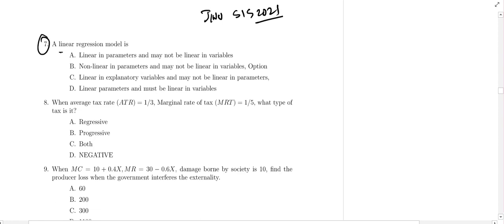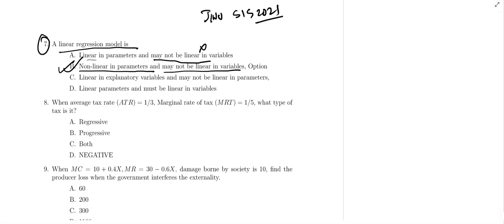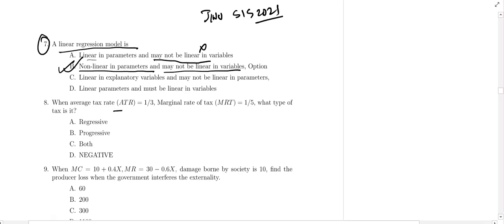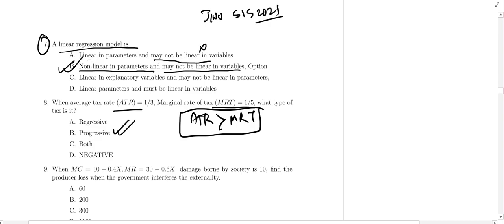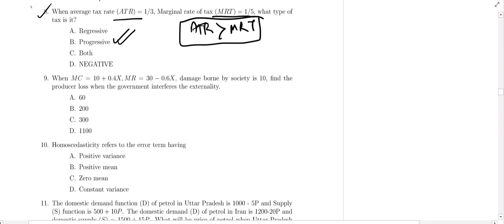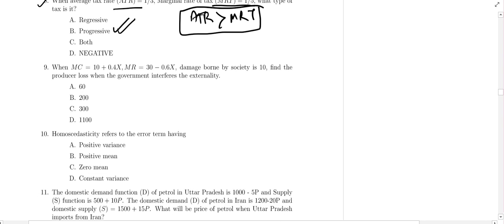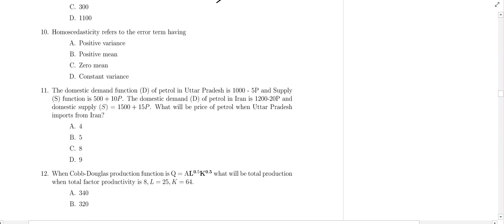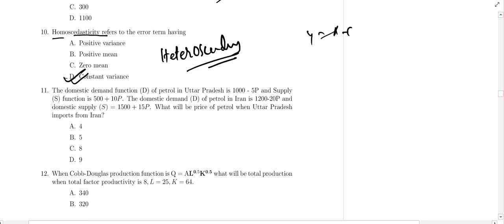JNU Preparation Strategy 2021 | JNU SIS | MA Economics Entrance | Q7,8,0 Solved | ISI MSQE,DSE,JNU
JNUEE 2021 Syllabus
As the candidates must have observed JNU has different schools which offers various courses. In other words, the schools are the umbrella term under which courses come for instance M.A., M.Sc., Ph.D.

Apart from JNUEE 2021 syllabus and exam pattern, candidates must have all round knowledge about JNUEE 2021 such as the important books or study material for preparation or what are the important tips which candidates have to keep in mind while preparing for JNUEE 2021.

JNUEE 2021 Exam Pattern
Candidates while preparing for JNUEE 2021 have another thing in their minds which is the exam pattern of the examination. The exam pattern of JNUEE 2021 varies from course to course. However, candidates can go through the syllabus of JNUEE 2021 mentioned above and have a idea about the type of questions which are asked in their paper:

Some common factors of the exam pattern are:

Mode of examination: The exam is conducted in the computer based test format (LAN based CBT).
Duration of the examination: The total duration of the exam is 3 hours
Type of Questions: In the exam candidates are asked MCQ type questions.
Total Marks: The total marks in the exam is 100.
Medium of the examination: The language of the paper is English. However, language courses may have an exception.
Marking scheme of the exam: 1, 2, 3 or 4 marks for correct response (weightage of each question may vary for different programme). There is no negative marking for incorrect responses.

The Indian School of International Studies was merged with the Jawaharlal Nehru University in June 1970. Following the merger, the prefix "Indian" was dropped from the name of the School and it became the School of International Studies of the Jawaharlal Nehru University.

📌WHATSAPP AT

FOR

 📚   STUDY MATERIALS